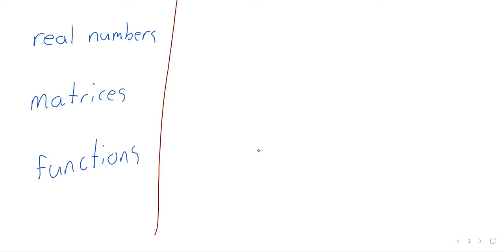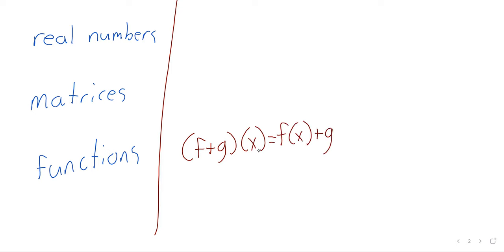Linear Algebra Vector spaces